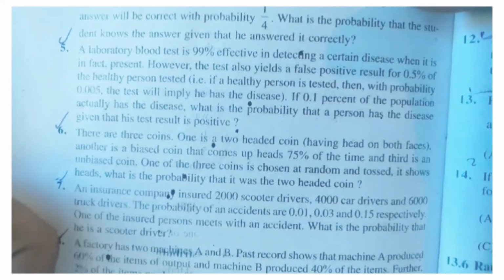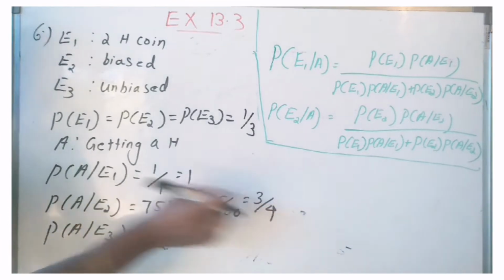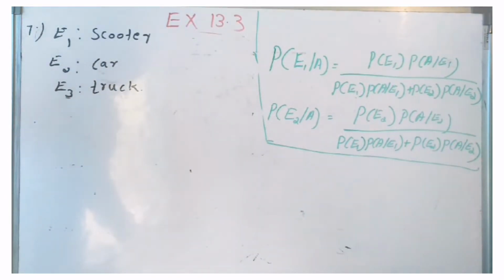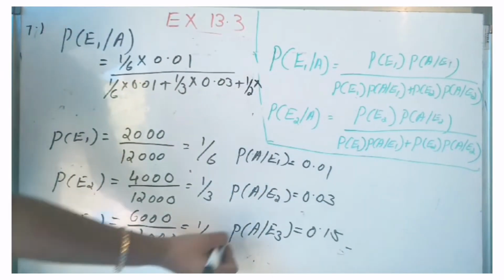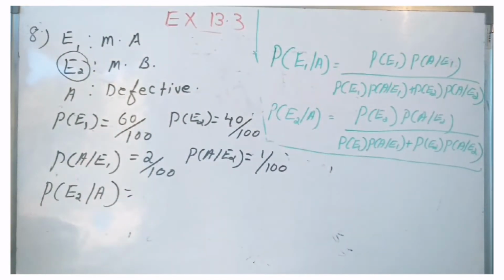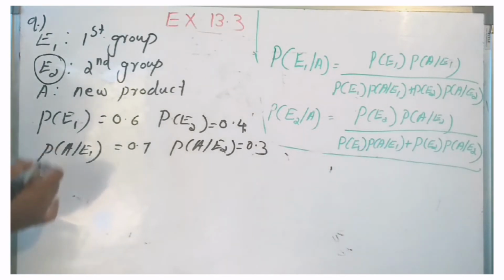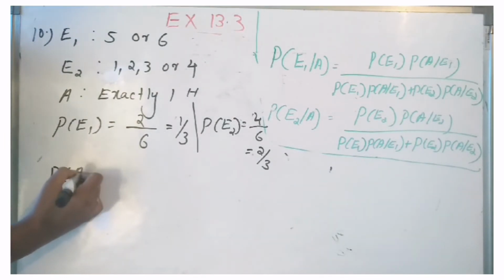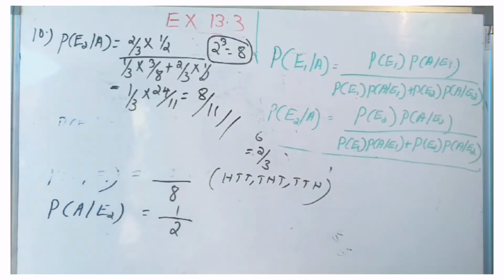Exercise 13.3 (Part 2) | Chapter 13 : Probability | Class 12 Mathematics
Chapter: Probability
12th Standard Mathematics

1. Exercise  13.3 Question No.  6

2. Exercise  13.3 Question No. 7

3.Exercise  13.3 Question No. 8

4. Exercise  13.3 Question No. 9

5. Exercise  13.3 Question No. 10